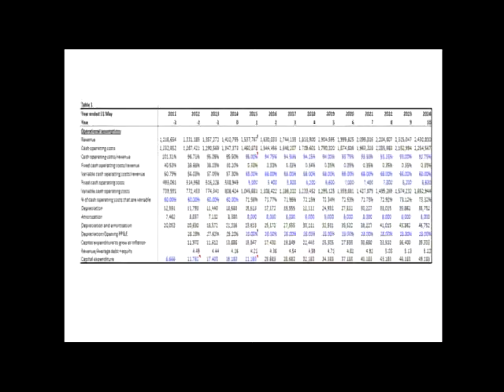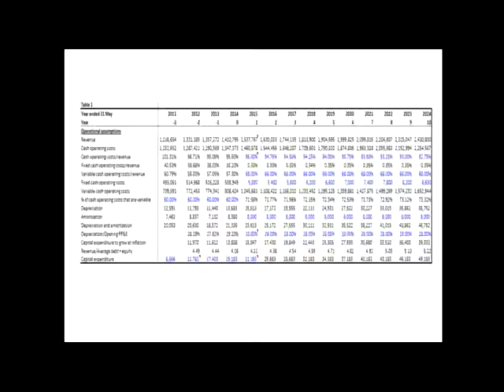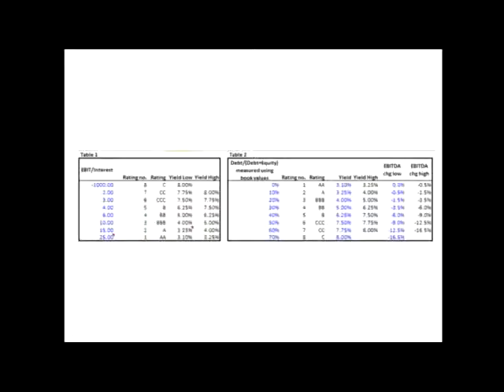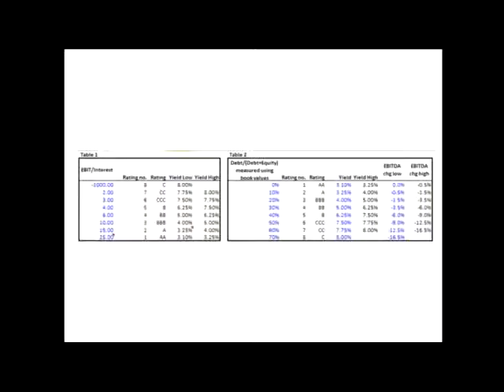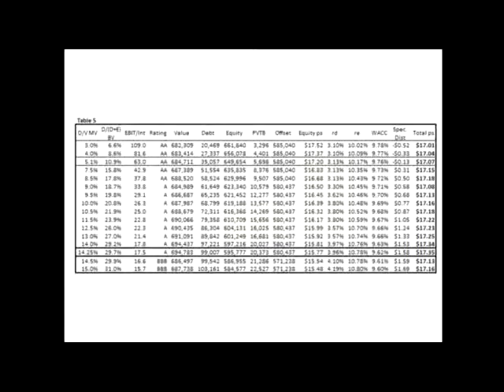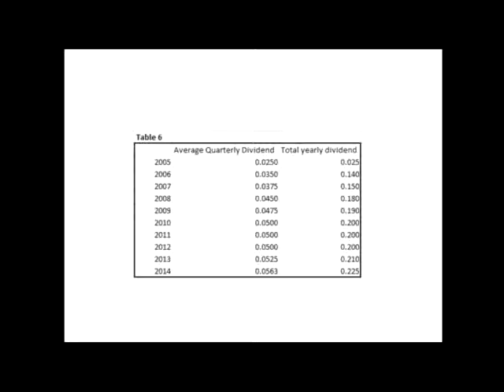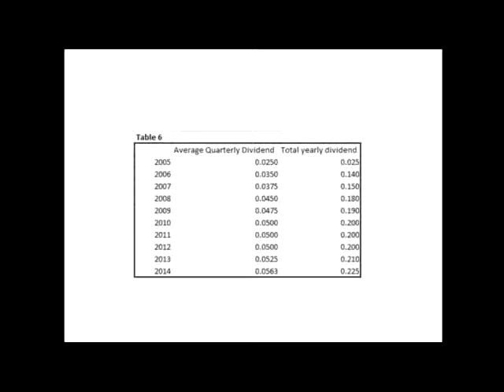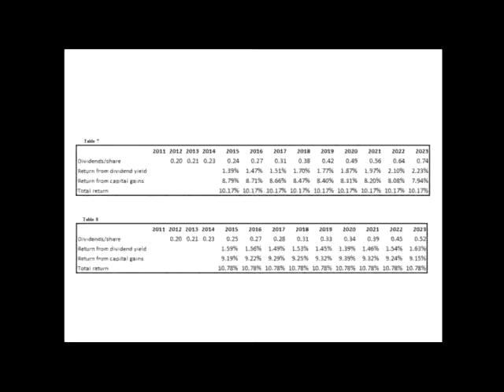Comfort Systems FIX Sam Thomas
Optimal capital structure and distribution policy for Comfort Systems (NYSE: FIX)